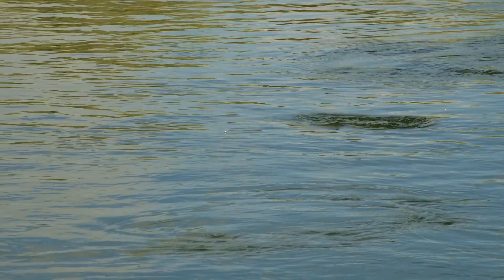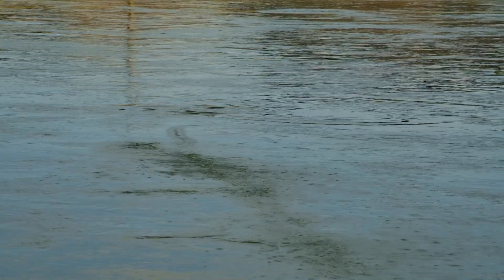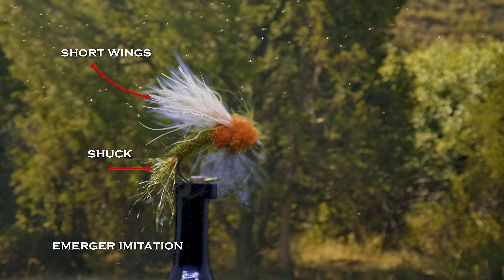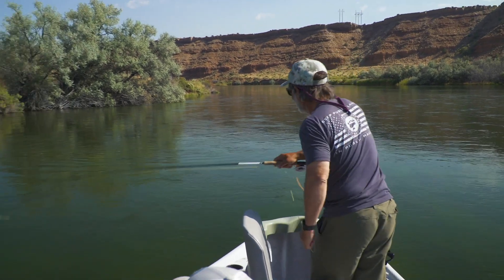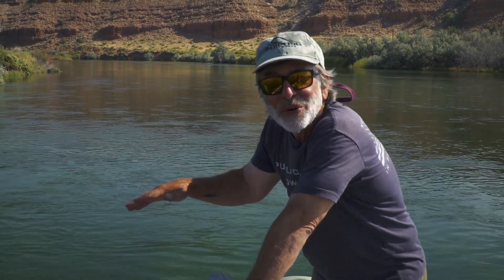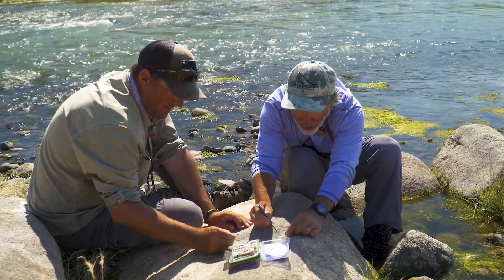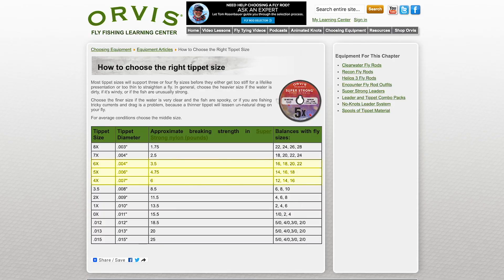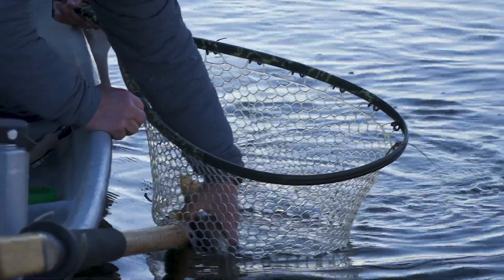Choosing the Right Fly Pattern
Tom Rosenbauer discusses how to choose the right fly pattern and tippet to match a hatch.